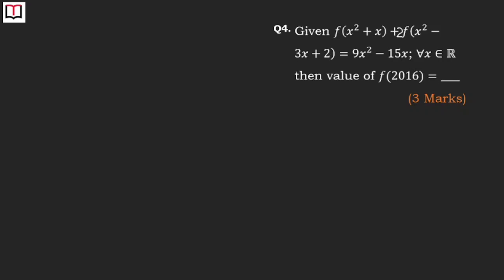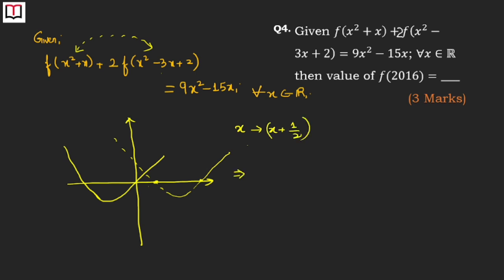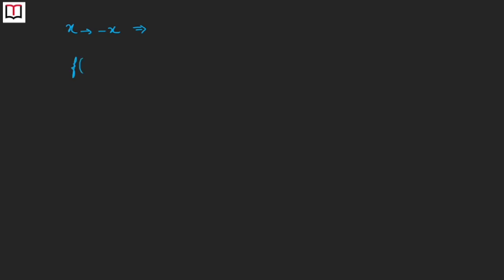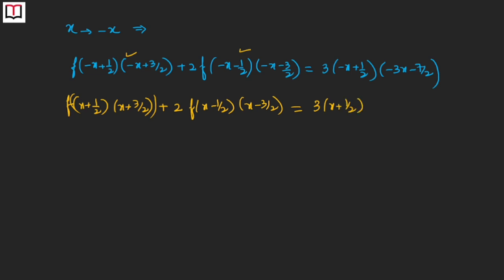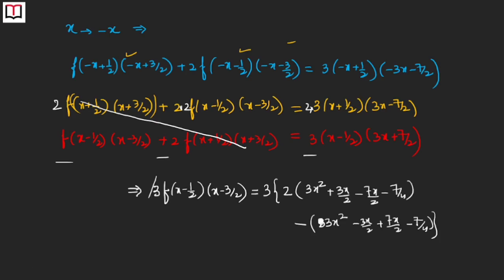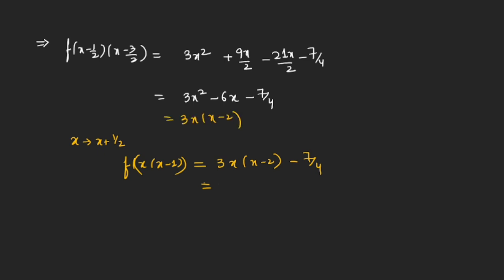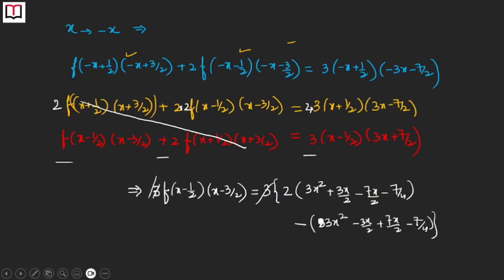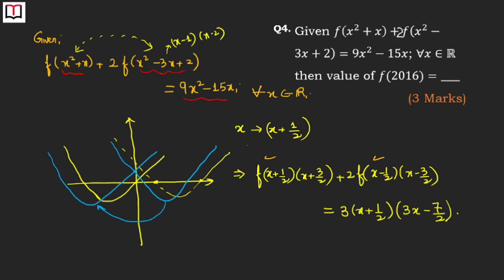Mission IOQM II 2026 II P.T. Sir II B.Tech IIT Kanpur